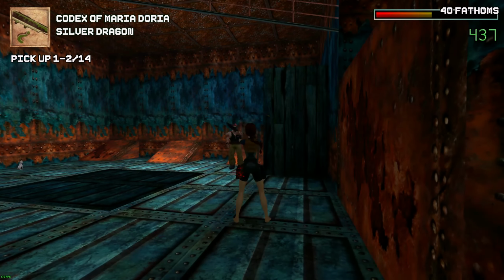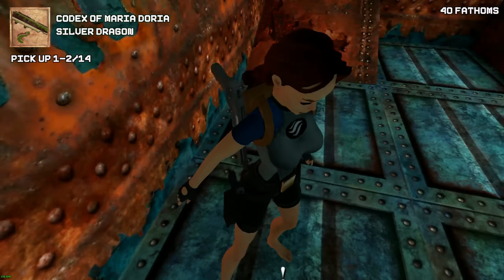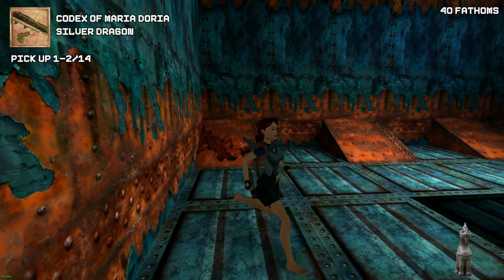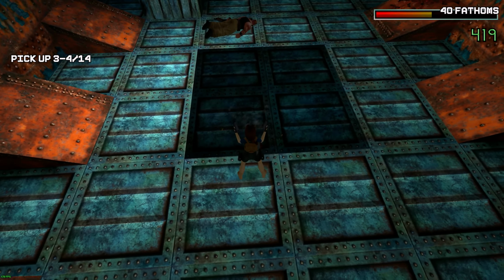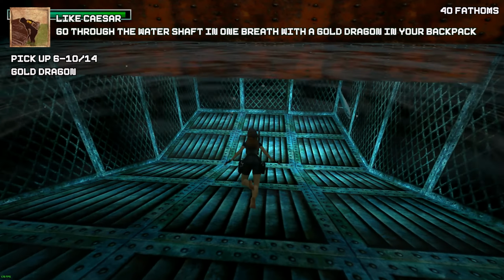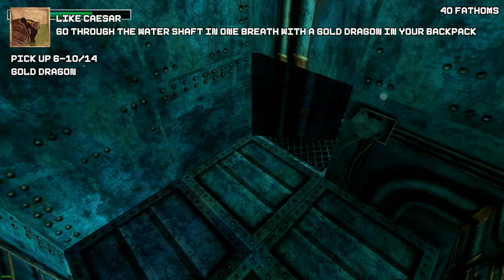Tomb Raider 2 - 40 Fathoms - Pick ups / Secrets / Achievements - All In One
Be a Member Today to support me

📌 Timestamps:
0:00 Intro
0:16 Silver Dragon / Pick up 1-2
0:38 pick up 3-4
1:02 Pick up 5 / Jade Dragon
1:49 Pick up 6-10 / Gold Dragon / Like Caesar
2:44 Pick up 11-14